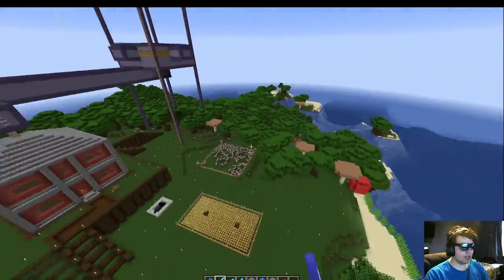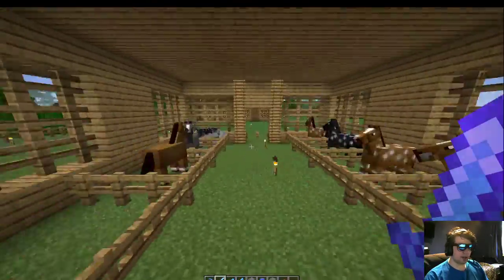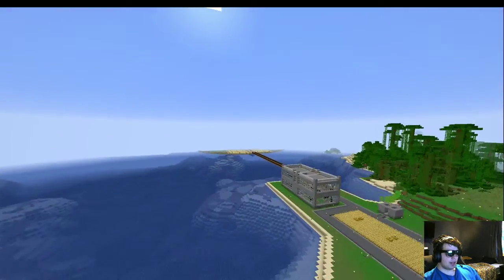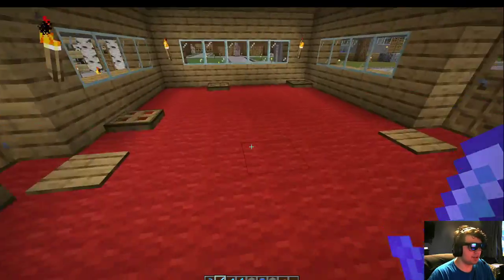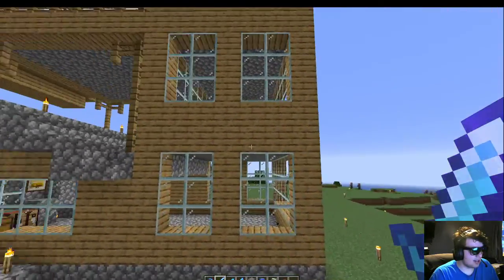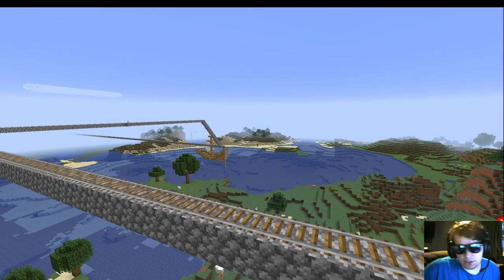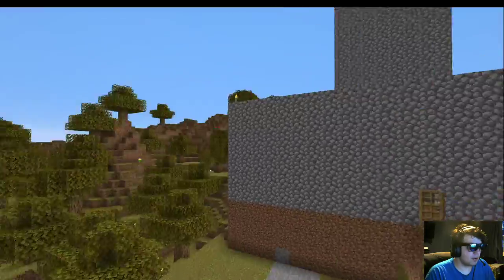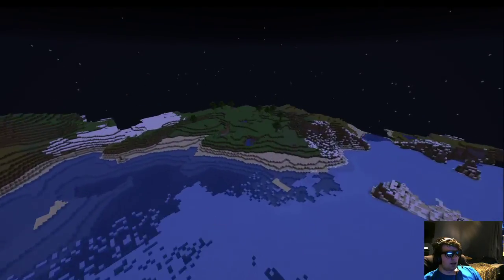A Journey in Time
whats his name?